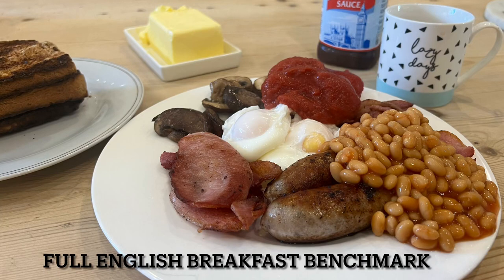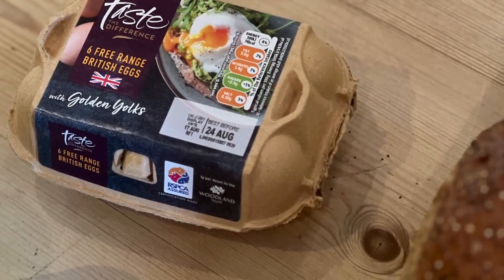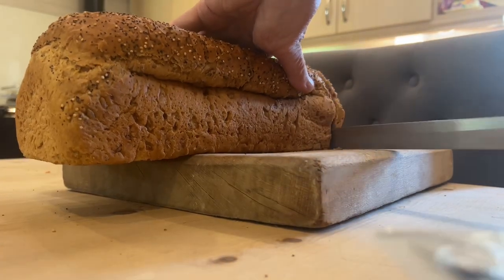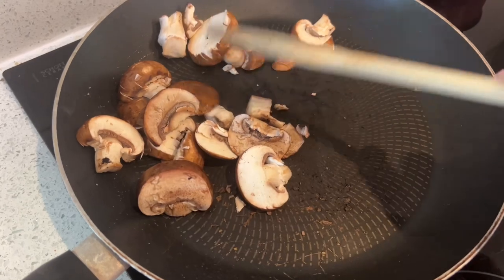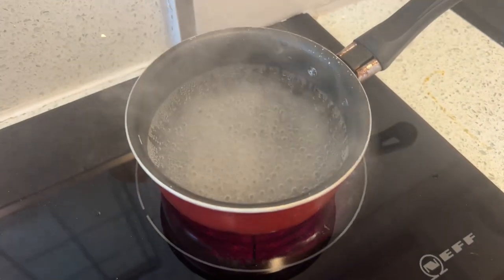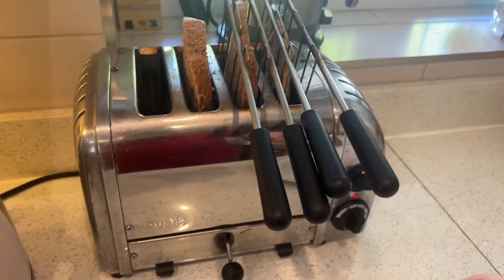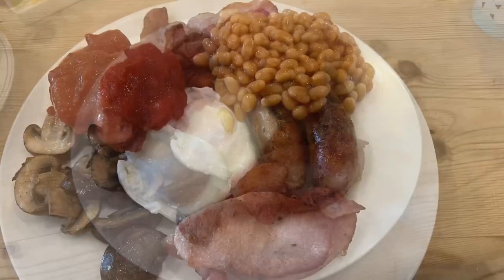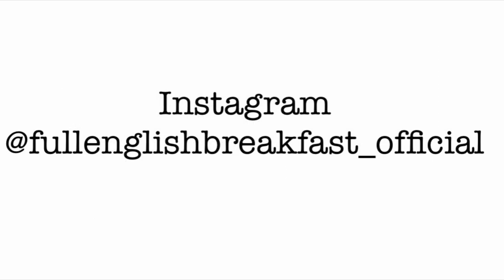The Full English Breakfast Benchmark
The FEB has many variations- this one gets my top marks of 10/10. Using the best products available (British/English/Irish/Italian)
Using the strict marking criteria of the Instagram page @fullenglishbreakfast_official. Personal preferences and substitutions are of course allowed but from a purist perspective this gets a 10 from me